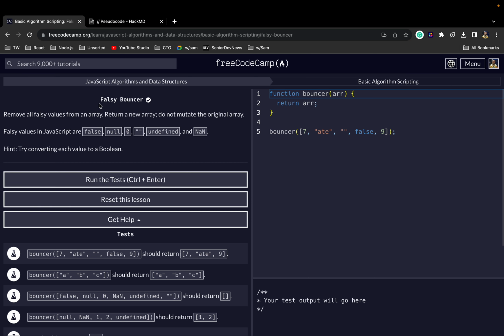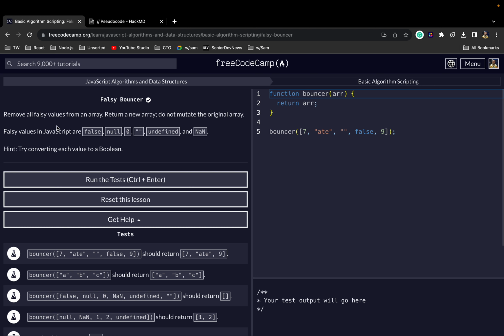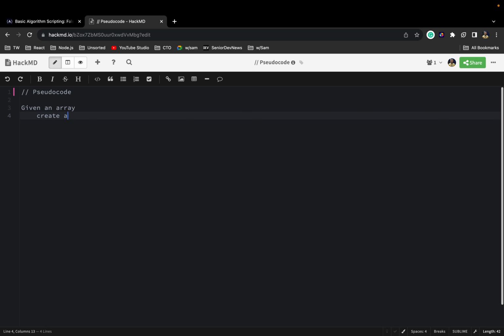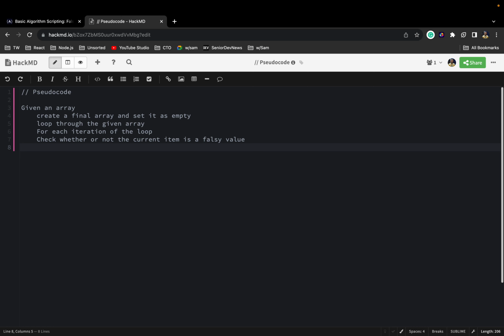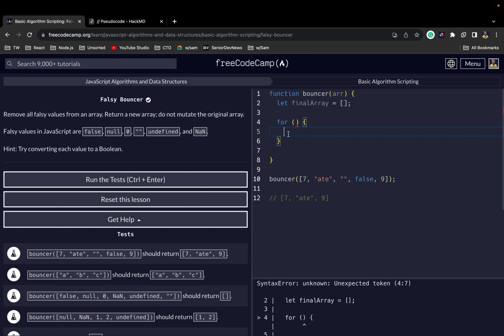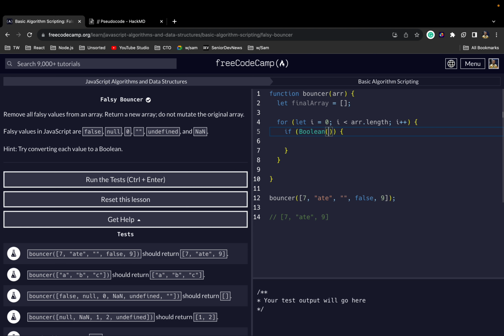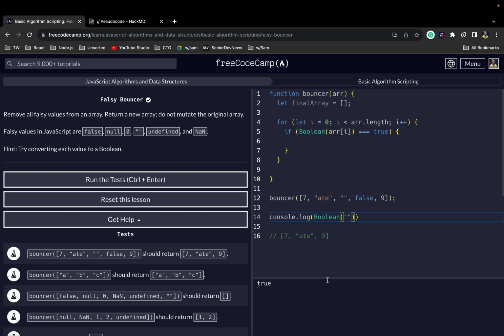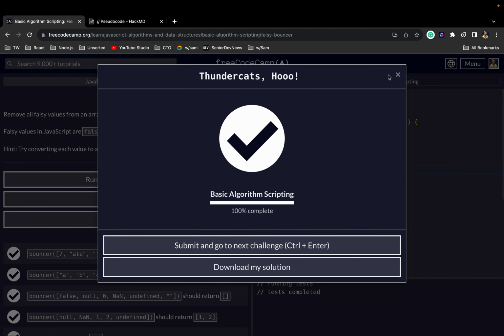FreeCodeCamp Falsy Bouncer Solution | JavaScript Walkthrough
Timestamps
00:00 Intro
01:25 Pseudocode
02:46 Coding
05:24 Final Solution